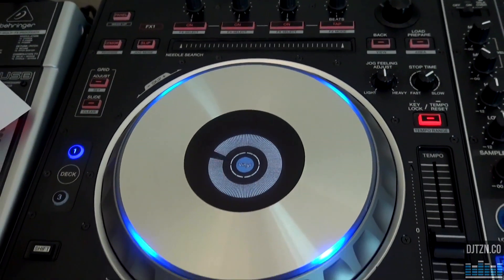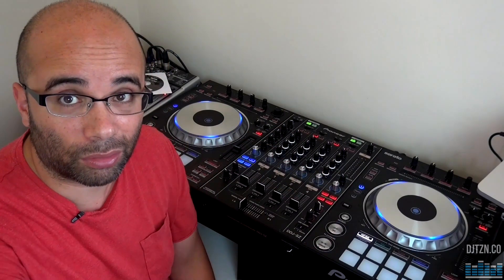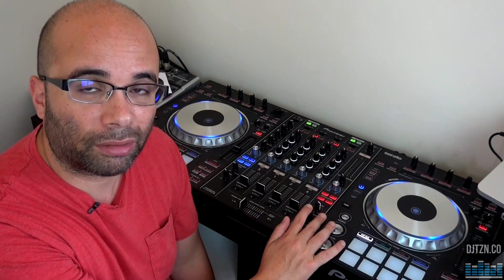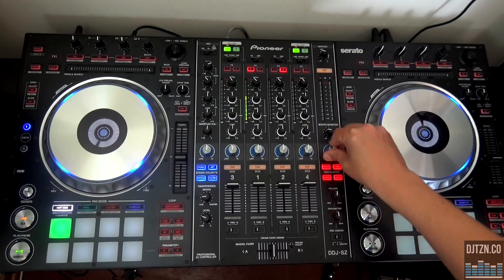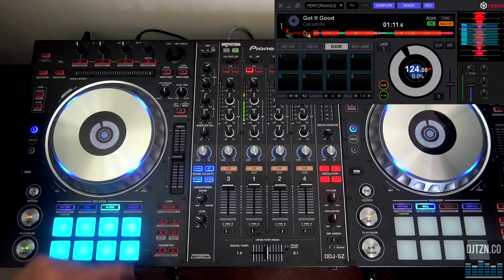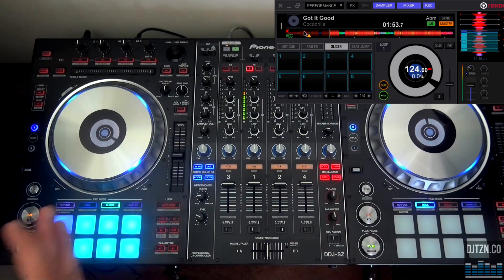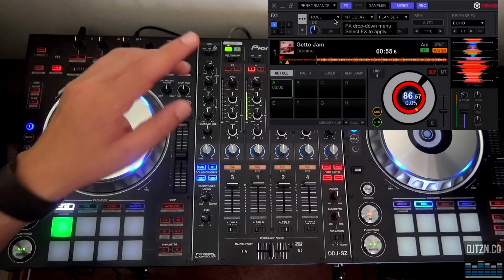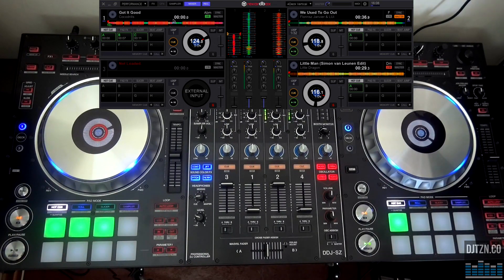Using The Pioneer DDJ-SZ With Rekordbox DJ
A quick look at how the Pioneer DJ DDJ-SZ, natively supporting Serato DJ, and Rekordbox DJ pair up together. I highlight a few key features in Rekordbox DJ and how they are mapped to the DDJ-SZ.